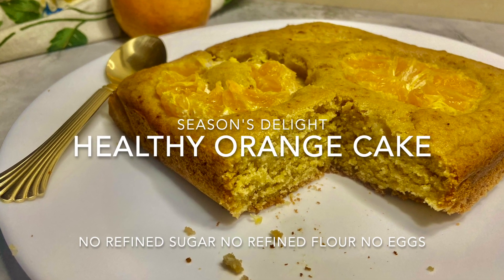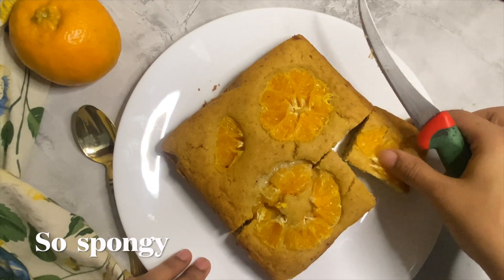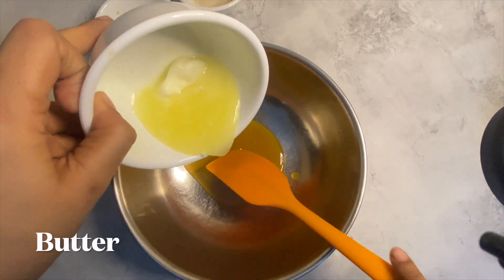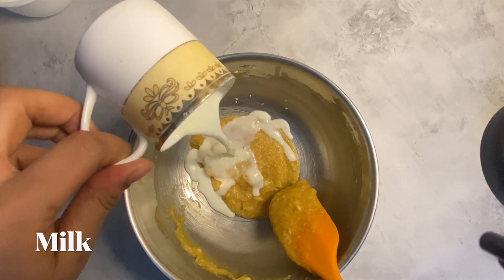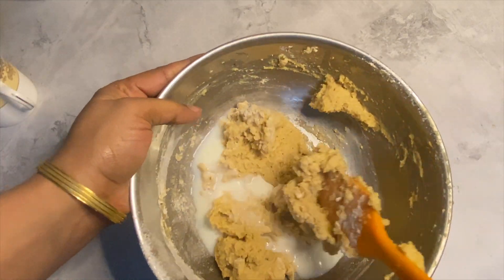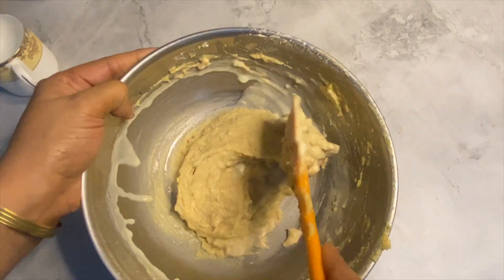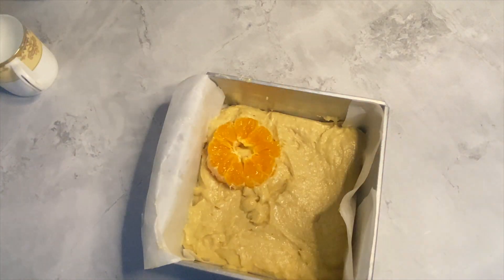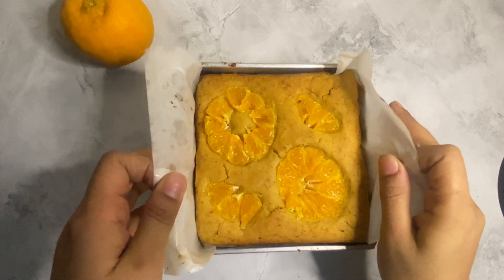Made a Big mistake you dont do |Healthy Eggless Whole wheat Orange Cake|No Refined Flour & Sugar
Made a Big mistake you dont do |Healthy Eggless Whole wheat Orange Cake|No Refined Flour| No Refined Sugar

Preheat and bake at 180C for 35-40 mins.

Candied orange Slices
3/4 cup Desi khand
1/2 cup water
6 orange slices

Method is to combine sugar and water in a sauce span over medium high heat and bring the mixture to a boil. Add the orange slices one at time. Make sure they don’t stick together. Continue to cook the oranges until they are translucent about 15 minutes, turning them from time to time. Then reduce the heat to low and cook for 5 to 8 minutes, until the S slices are tender but still whole. Carefully remove the slices with tongs to a parchment paper line plate. Let them stand at room temperature until they are thoroughly dried and cool. Even you can also store them in airtight container in refrigerator for later use.